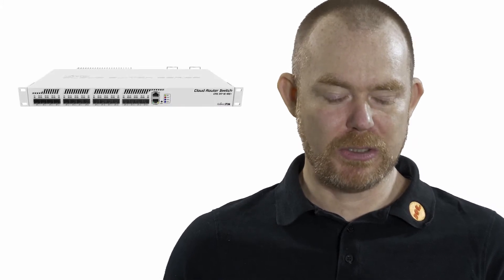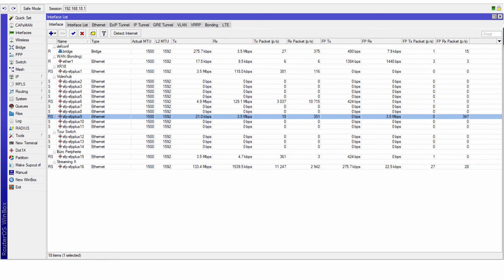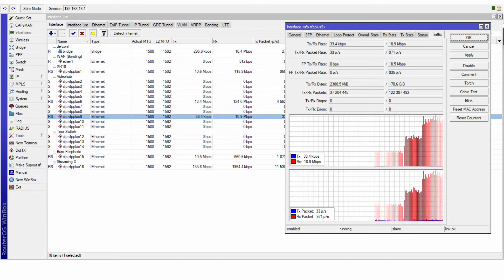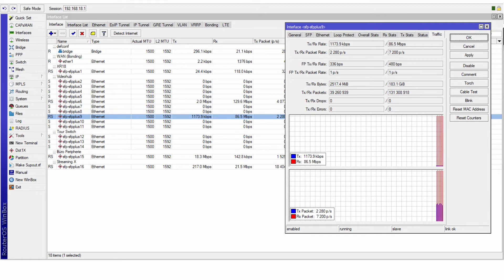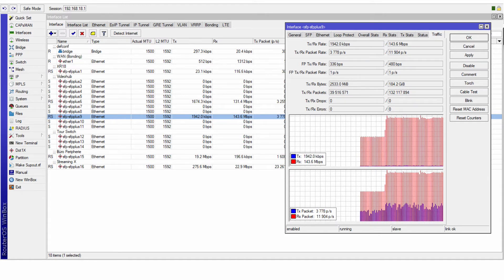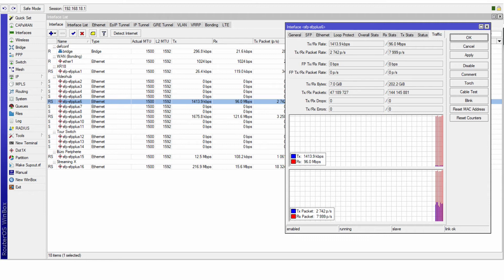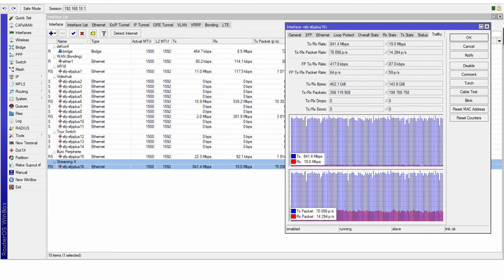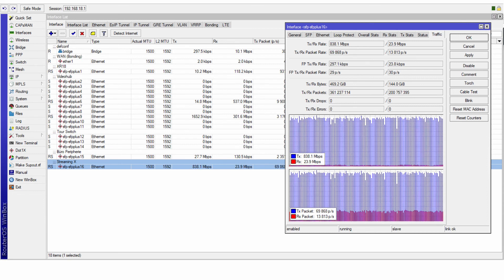NDI Bandwidth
What bandwidth does NDI cause with different encoders and what you need to keep in mind.